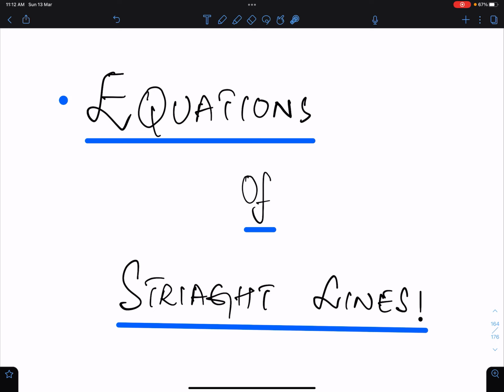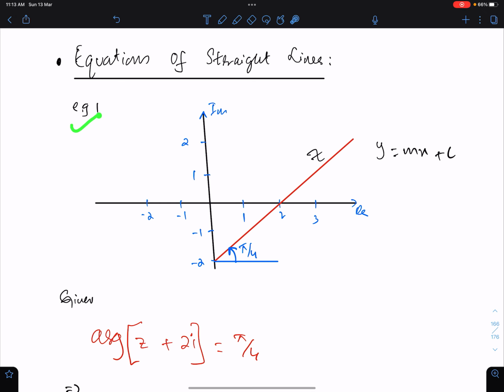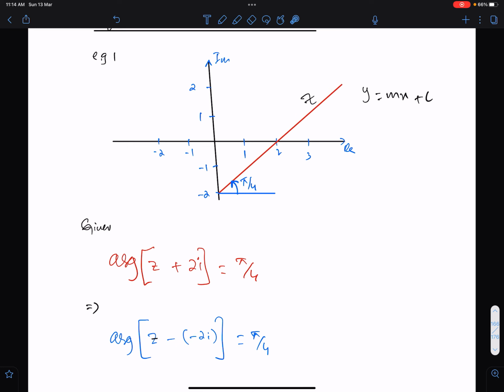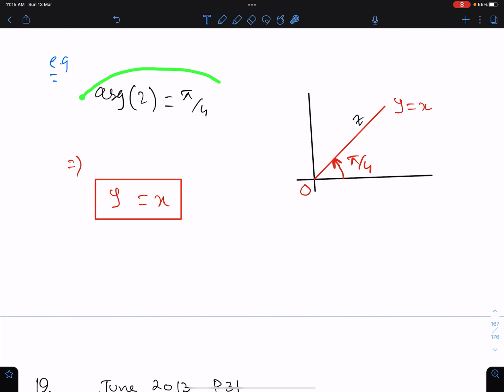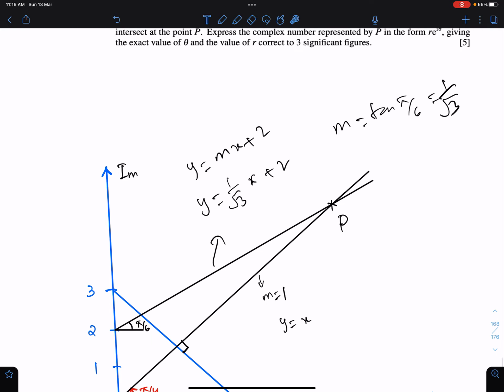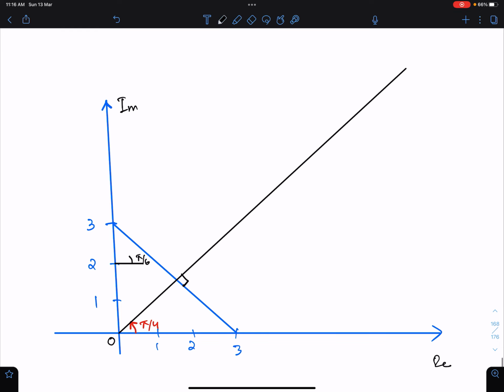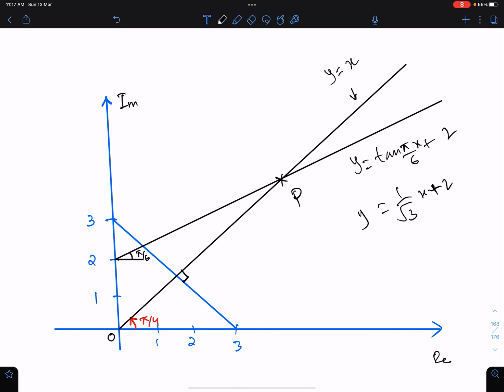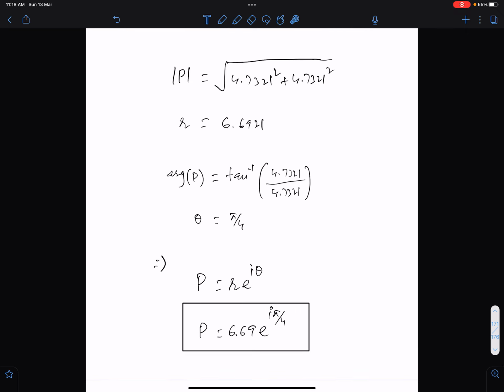A2 Math P3: Equations of Straight Lines in Complex Numbers with Examples Questions. Sun,13March 2022